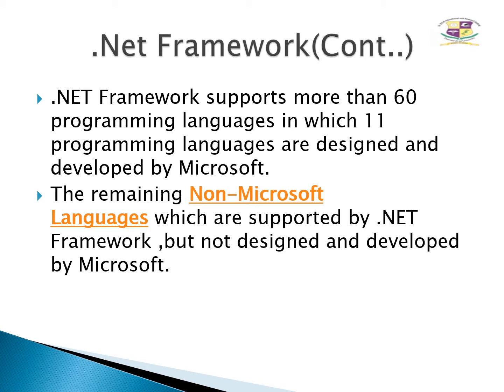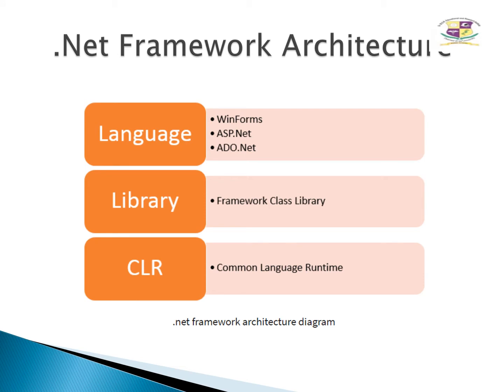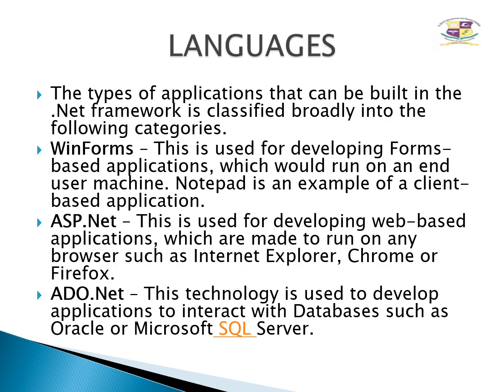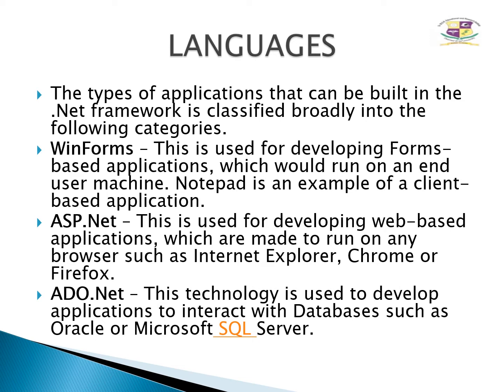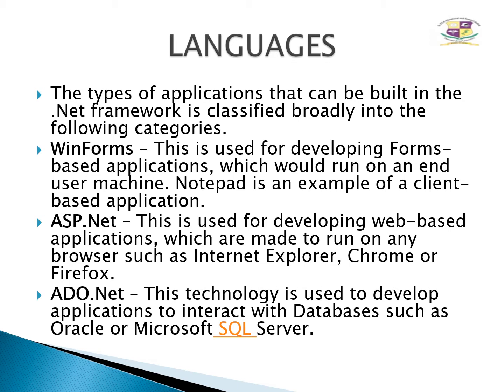OVERVIEW OF .NET FRAMEWORK by R.Gayathri